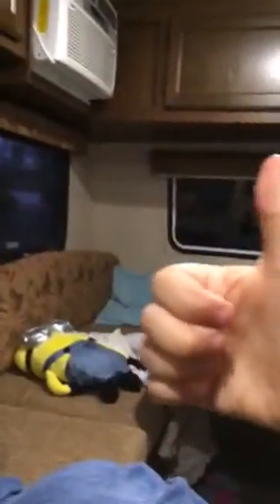Ella's Trailer Tour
Ella shows a trailer 🚙_🚐